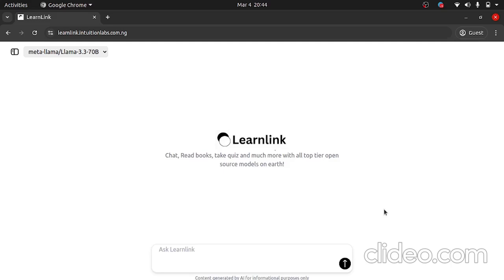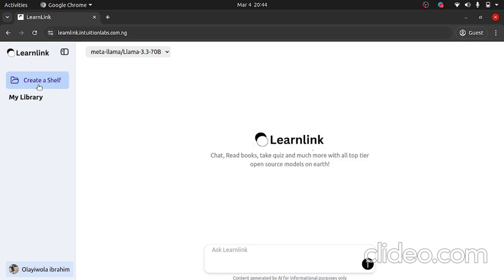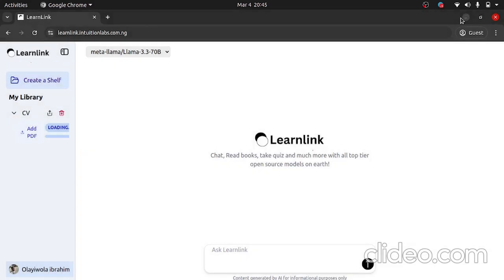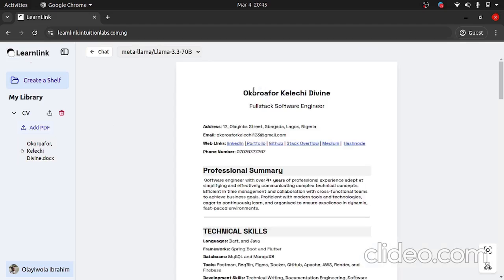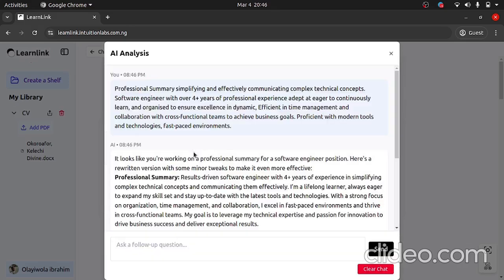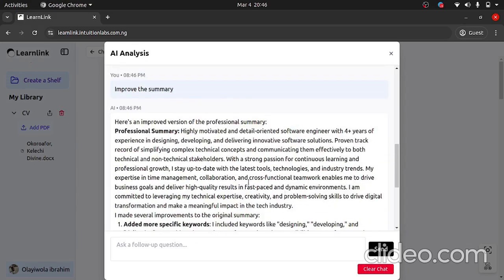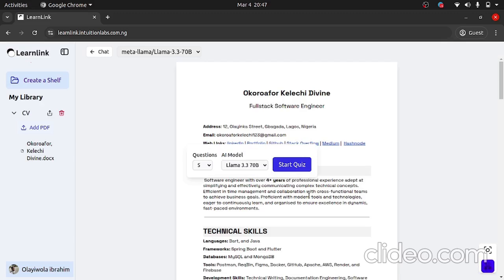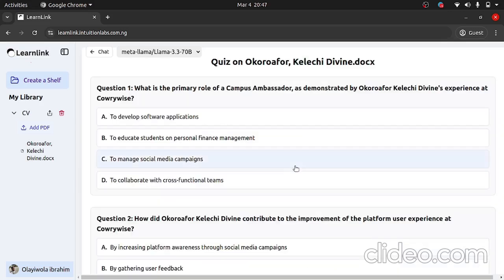LearnLink your go to AI application for learning purposes.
A video guide on how to use LearnLink, your Ultimate AI-Powered Learning Experience 🚀